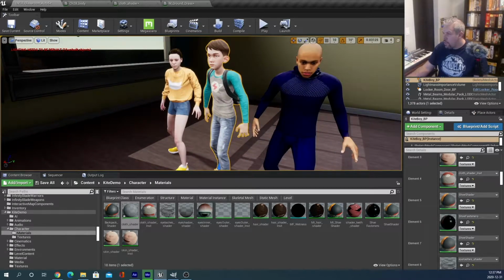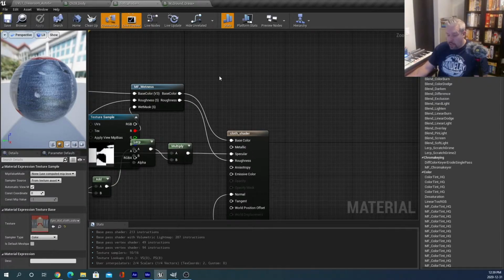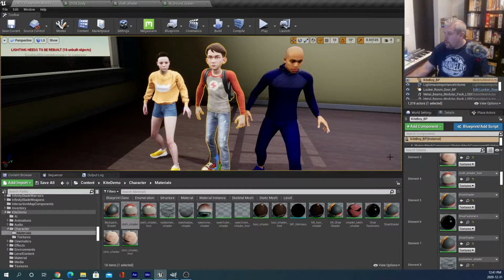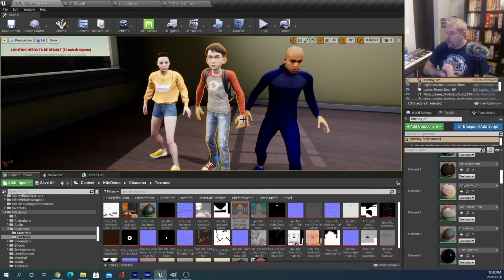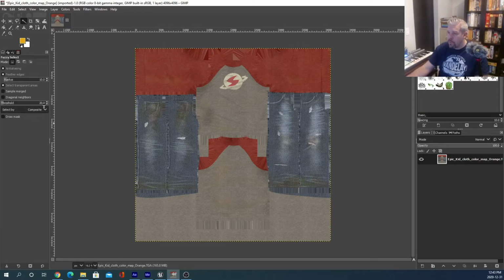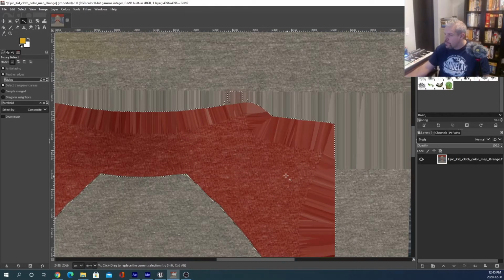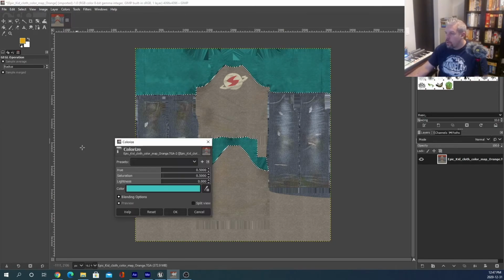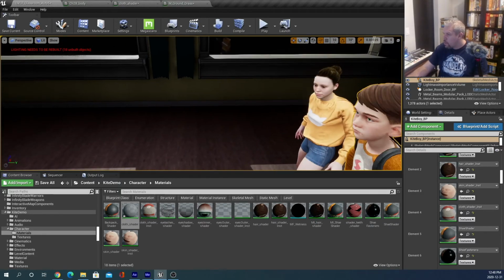Changing individual color components for Mixamo and other 3D Unreal Engine assets.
This tutorial will show you how to adjust your character or other 3d object colors within materials. We'll use Gimp and unreal engine in order to complete this process. This process will allow you to manipulate and change individual texture files in a master material.